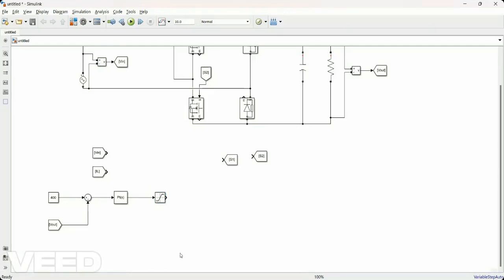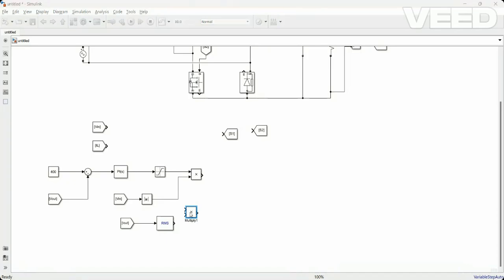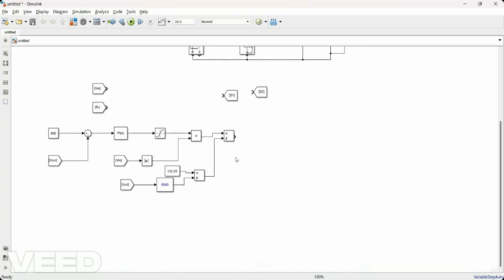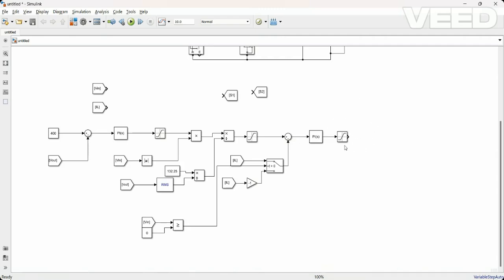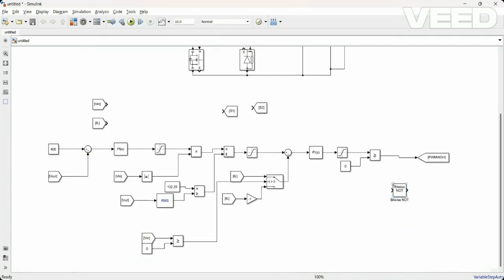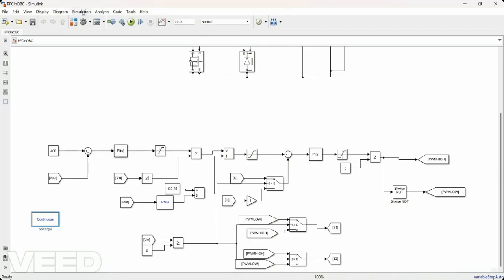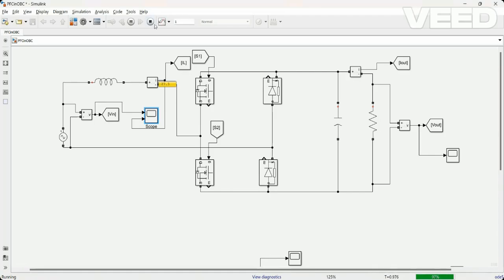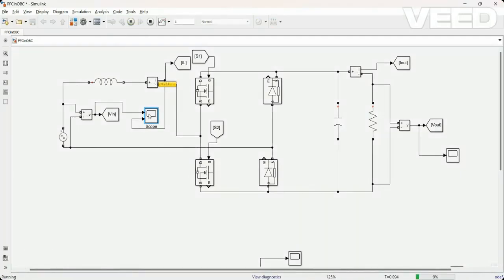Building a PFC totempole converter using Matlab part 2 | On Board Charger in EV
This section continues with the control algorithm of the totempole power factor correction.

It describes a dual PI Loop to fulfil unity power factor as well as a magnitude based closed loop control strategy to ensure a stable DC output.
Essentially, the totempole power factor correction topology implements a single stage rectification & power factor correction. This topology is the most efficient when it comes to building an On board charger for an Electric Vehicle.
The PID controller implemented in the first stage compares the DC reference voltage to ensure a closed loop control of voltage. This reference further compares against the current waveform and the voltage waveform to force the current to follow the voltage in the same phase thereby leading to a unity power factor on the source side from the EVSE.

Results of the simulation are discussed.

A unity Power factor is illustrated in the simulation results.

Lecture 1 :This section of the course gives an overview about the Power factor in AC circuits.

How the Power factor is calculated ?

How a non-unity power factor comes into being in AC transmission?

How the different non-linear circuit elements create a phase shift in the current?

How lagging and leading power factors are created?

Why EVs always do a power factor correction at source?

Why EVs like a Unity power factor?

Lecture 2: This section describer about the totempole topology of power factor correction in EVs.

How a Totempole converter looks like?

Advantages of a single stage totempole converter vs a multistage doubke boost converter.

Method of operation of a totempole converter.

Sneek peak into the totempole control algorithm.

Lecture 3: This section starts with the building up of a totempole power factor correction topology in Matlab Simulink and then discusses the design of control loop.

A 4 switch totem pole power electronic converter is built in Simulink.

Suitable and required sensors are positioned in the topology.

The control alogrithm is just starting to be built - will be continued in part 2

Lecture 4 : This section continues with the control algorithm of the totempole power factor correction.

Lecture 5: This section illustrates the simulation results wherein the unity power factor is achieved by the designed control strategy

Lecture 7: This section describes how a PFC topology is integrated into an OBC of a EV.

What are the stages of an OBC?

How PFC output is linked to the next stage in an OBC?

Why PFC output cannot be directly used to charge the HV battery in the EV?

Understanding Power factor in AC circuits
Power factor correction topology in OBC
Matlab simulation
Matlab simulation results & integration of PFC circuit into OBC
Basic knowledge of Electrical Engineering
Basics of Matlab Simulink
Who this course is for:
Matlab Simulink development
EV Chargers Development
Power electronic engineers